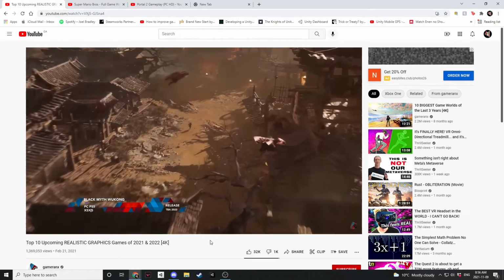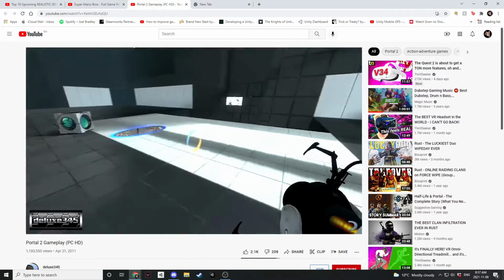Physics in games video